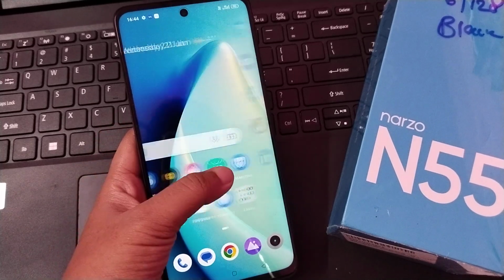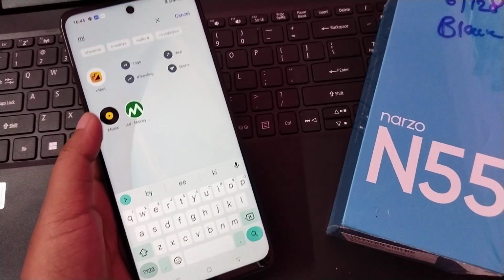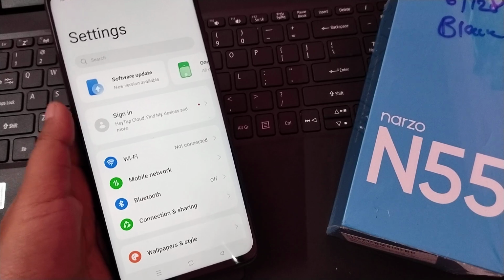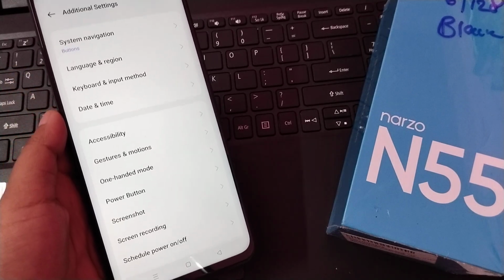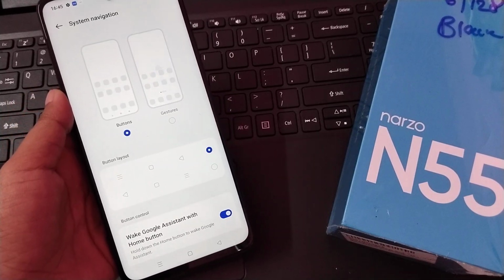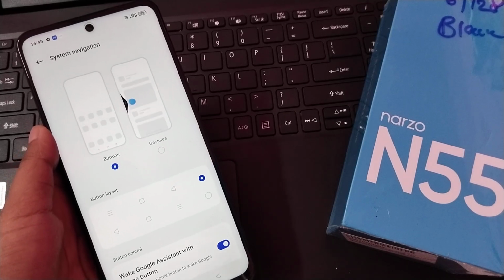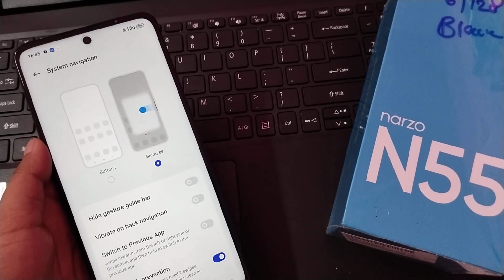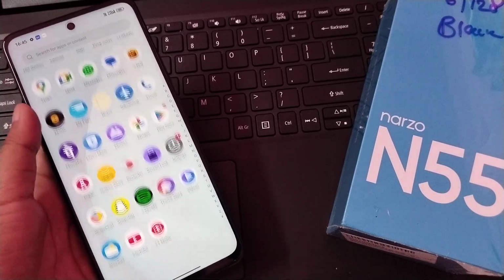side button realme narzo N55, how to use navigation gesture realme narzo N55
side button realme,
side button realme c35,
side button realme c11,
side button realme c33,
side button realme 5i,
side button realme c31,
side button realme 9i,
realme c35 side button
kaise karen,
realme c21y side button
kaise kare,
realme c31 me side
button kaise lagaye,
realme c2 side button
setting,
realme side button not
working,
realme phone me side
button kaise lagaye,